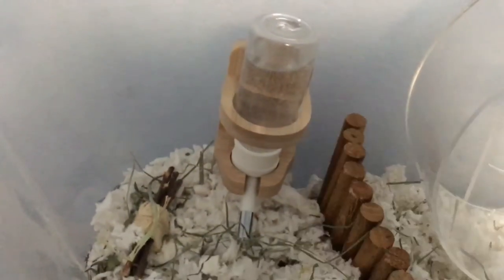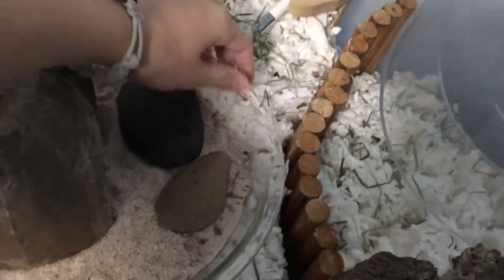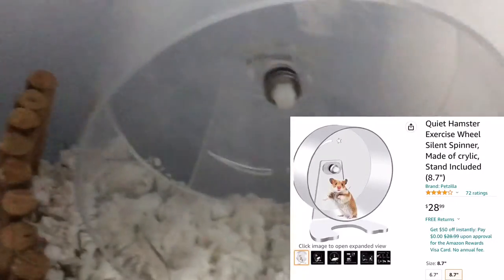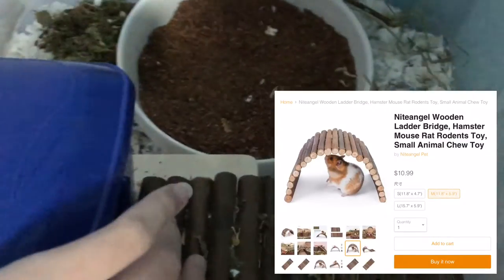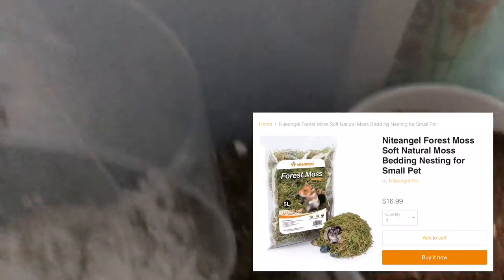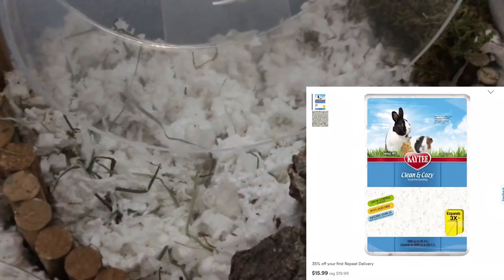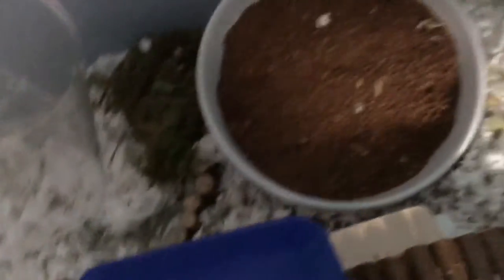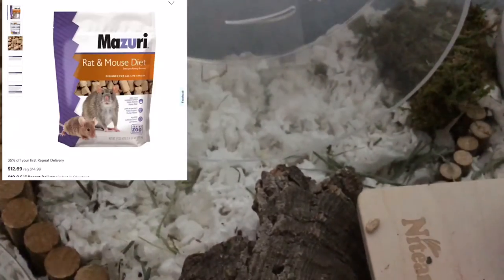What’s in my hamster cage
Alll the items linked in description 🍁

Niteangel
Water bottle
Bend bridge
Petco
Paper bedding
Amazon
Cork log
Wheel
Rosewood
Herbs
Dandelion root
Home Depot
Mesh Wire
Sand
Walmart
Bin Cage
Zip Ties

What I use to film: iPad 5th generation 2017. Lol